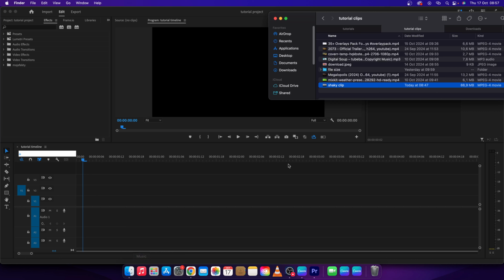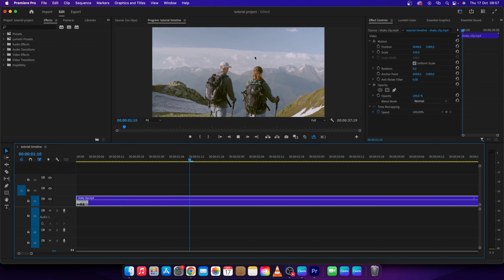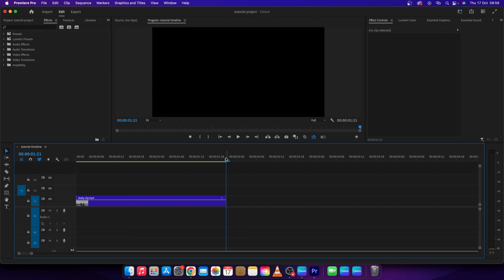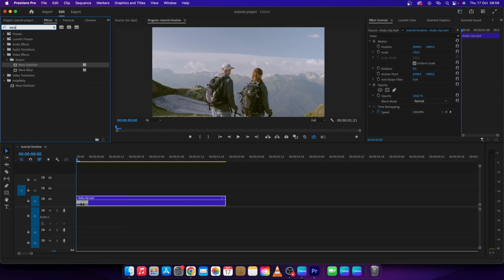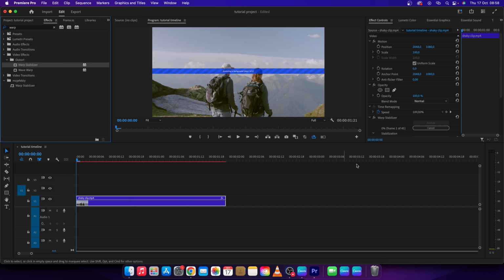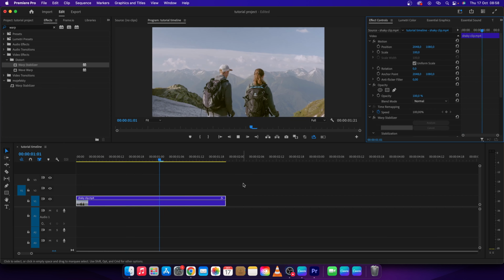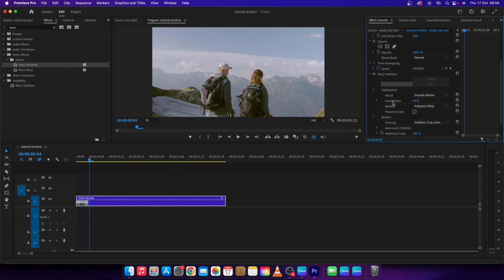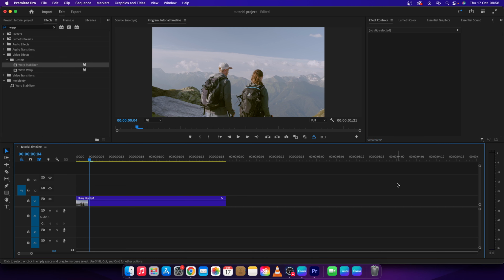How To Use Warp Stabilizer in Premiere Pro | Stabilizing Shaky Footage | Premiere Pro Tutorial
In this Adobe Premiere Pro tutorial, you'll learn how to use the Warp Stabilizer effect to smooth out shaky footage. This step-by-step guide will show you how to apply and customize the Warp Stabilizer to make your videos look more polished and professional, even if they were shot without a tripod or gimbal.

How to Use Warp Stabilizer in Adobe Premiere Pro
Premiere Pro Tutorial: Stabilizing Shaky Footage
Step-by-Step Guide to Using Warp Stabilizer in Premiere Pro
How to Smooth Shaky Videos with Warp Stabilizer in Premiere Pro
Premiere Pro Tips: Using Warp Stabilizer for Stable Footage
Quick Tutorial: How to Apply Warp Stabilizer in Premiere Pro
How to Fix Shaky Footage with Warp Stabilizer in Premiere Pro
How to Stabilize Handheld Video with Warp Stabilizer
How to Make Shaky Videos Look Smooth in Premiere Pro
How to Stabilize Footage Using Warp Stabilizer in Premiere Pro